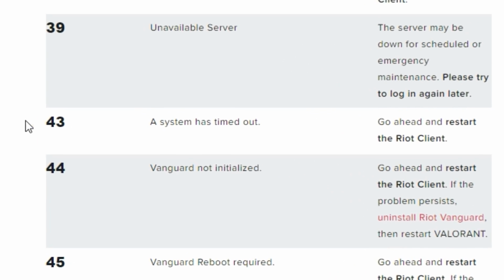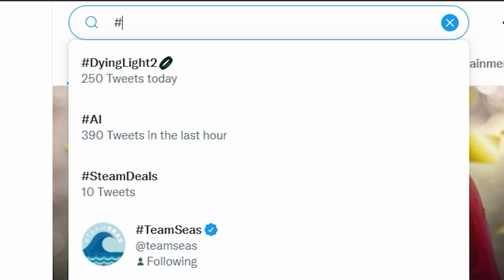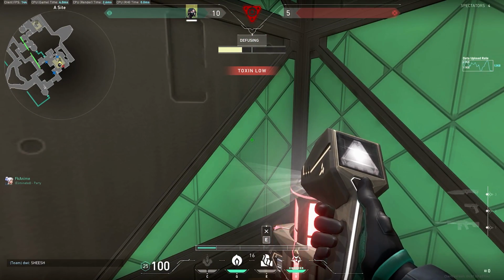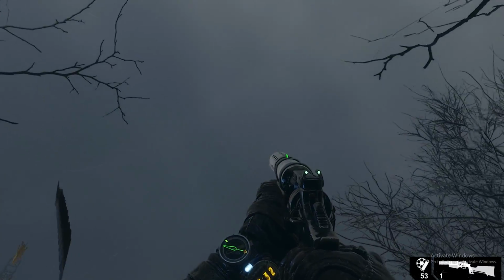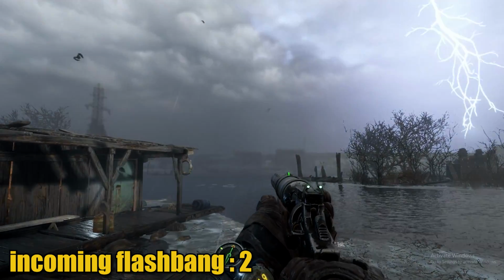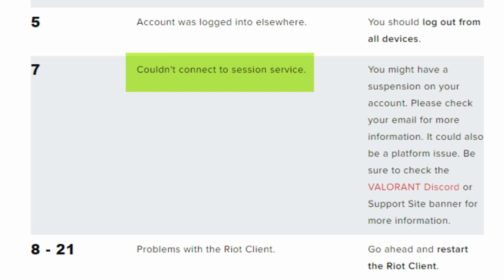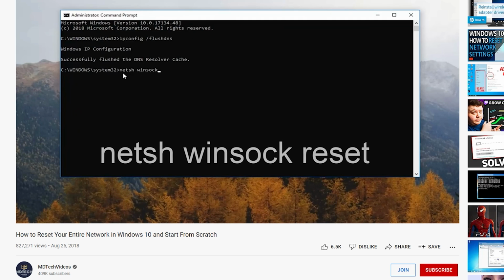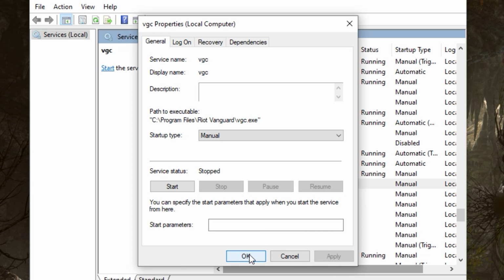Let's Talk about error VAL 43 . . .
0:00 Epic Intro
0:46 Why VAL 43 occurs
1:16 The primary thing to do
1:50 Possible ways to fix
5:12 Conclusion
8:17 Outro
As I promised in 2021 that'll I'll make a video on how to possibly fix error VAL 43 or just discuss it.
And here it is, I did a little research on this topic and tried to find the source of this problem and possible ways to fix it.
I know for some ppl it may work but for some ppl, it can be another frustrating video to watch but at the end of the day if it works for at least one guy that'll be my victory tbh. Basically, error VAL 43 occurs because of a network issue either from your end or valorant server's end, it
frequently occurs when a new update or act knocks on the door. But apart from that if it still occurs you can try these ways to fix it, what if it works somehow.
I had no intention to make this video cause there are already so many videos on this topic that have 50-50 reviews but as I promised I had to do it.
btw

new vids every Saturday
live streams: Tue Thu Sat ( 7:30 pm IST )

Don't forget to join me in my streams!

VENT ALL YOUR FRUSTRATION ON ME!

I love you guys, without you I'm nothing, I wanna stay here forever and always in front of you!

STAY SAFE! WEAR MASK!